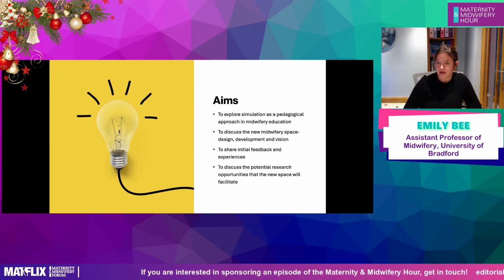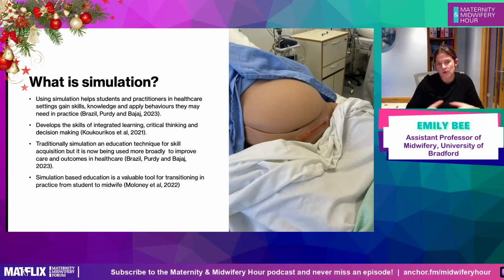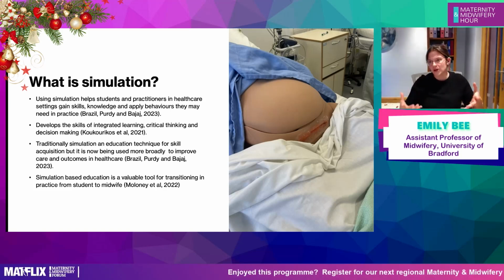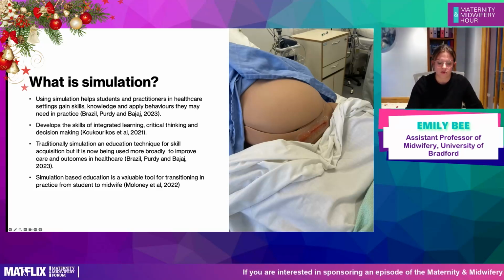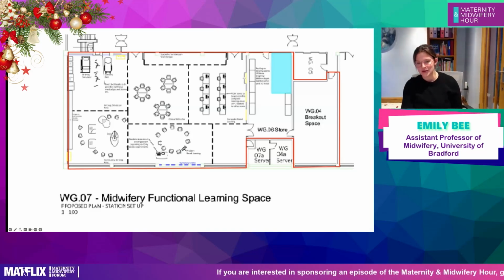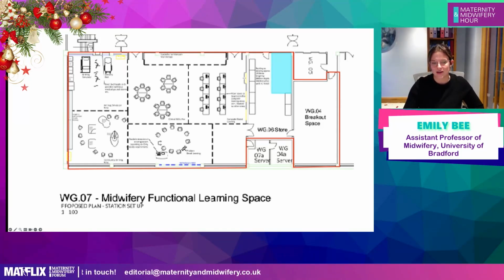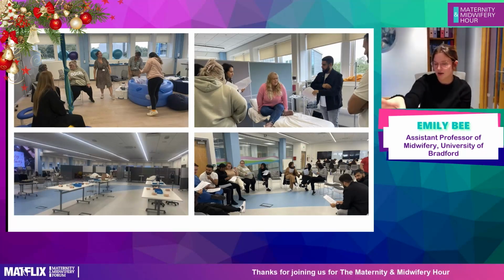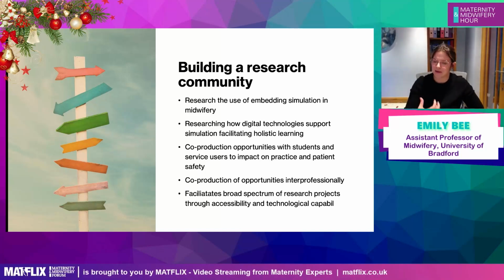14.13 Emily Bee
This week we are focusing on aspects of midwifery education and lecturers engaged in innovation and research.

We are joined by Susan Hughes who is sharing work on the views of midwifery lecturers on homebirth.

Emily Bee joins Susan, to talk about holistic and dynamic teaching and learning space, which has been developed at Bradford University to provide midwifery education driven by a simulation pedagogy.

Hosted by:

Sue Macdonald, Midwifery Expert; Host and Curator, Maternity and Midwifery Festivals/Midwifery Hour, Editor, Mayes Midwifery

Contribution from:

Susan Hughes, Consultant Midwife, Gloucestershire Hospitals Trust/ Worcester University
Emily Bee, Assistant Professor of Midwifery, University of Bradford